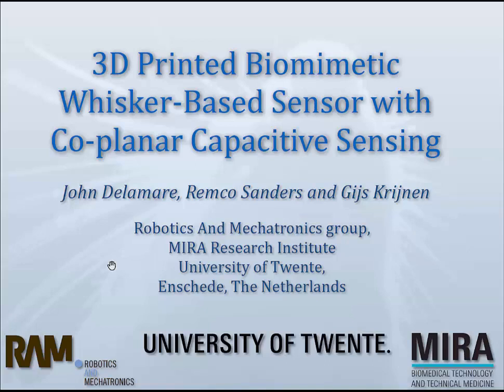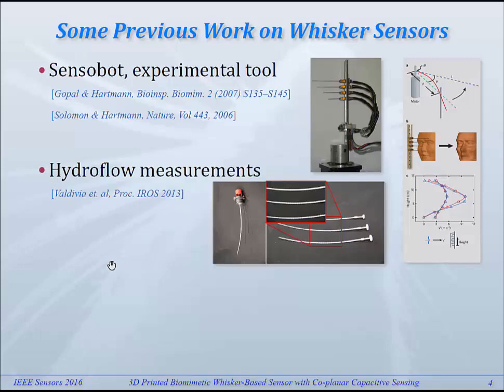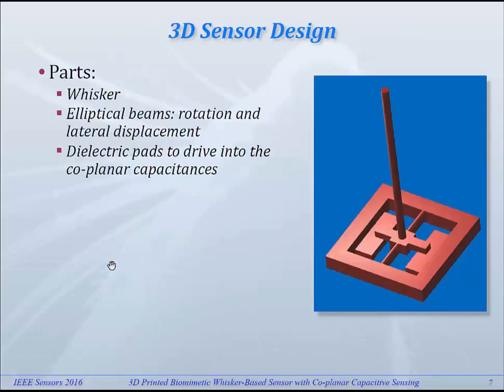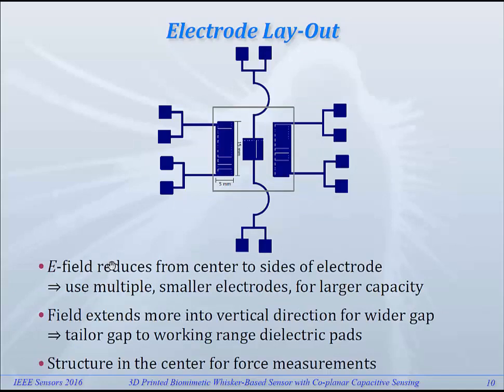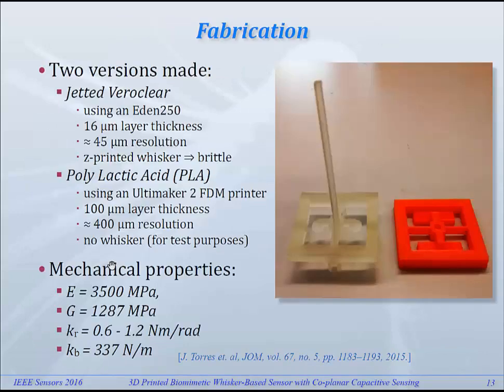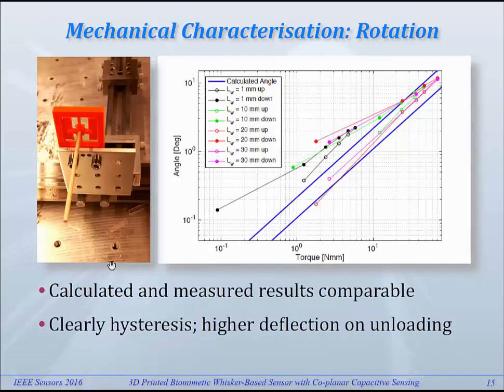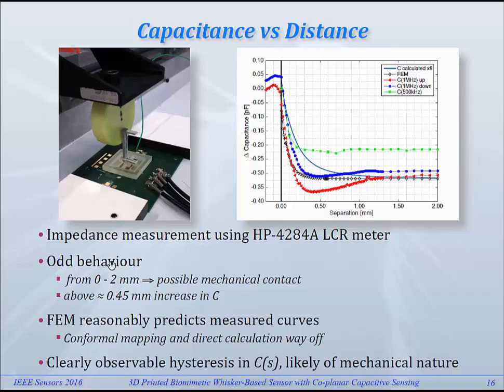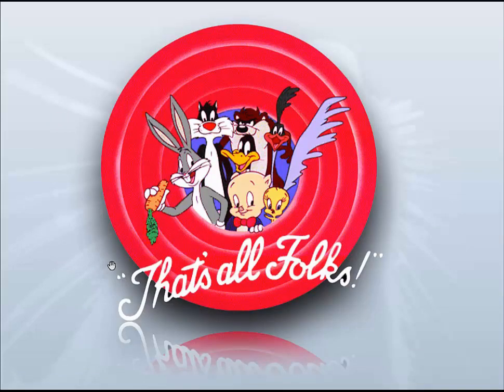3D Printed Biomimetic Whisker-Based Sensor with Co-Planar Capacitive Sensing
Title: 3D Printed Biomimetic Whisker-Based Sensor with Co-Planar Capacitive Sensing

Author: John Delamare, Remco Sanders, Gijs Krijnen

Abstract: This paper describes the development of a whisker sensor for tactile purposes that is fabricated by 3D printing. Read-out consists of a capacitive measurement of a co-planar capacitance which is affected by a dielectric which is driven in the field of the capacitance. The current implementation contains a PCB to provide the required electrode structures. We present the design, fabrication and mechanical and capacitive characterisation of this sensor.